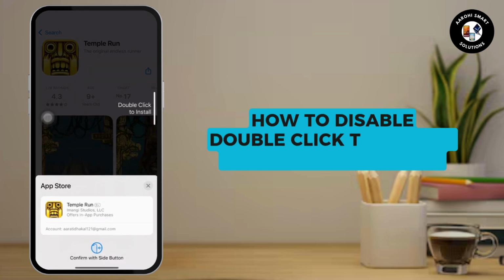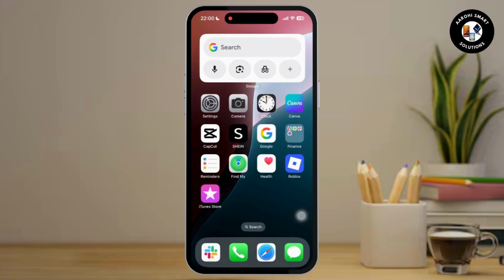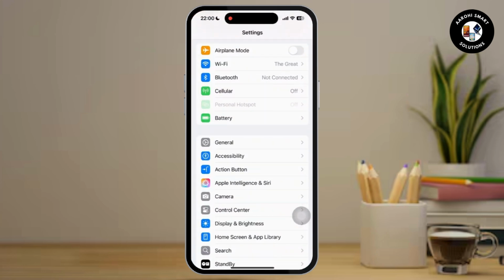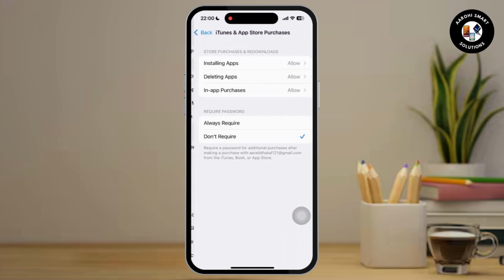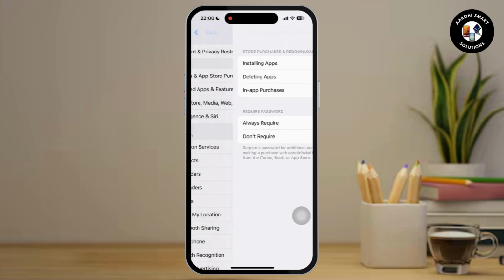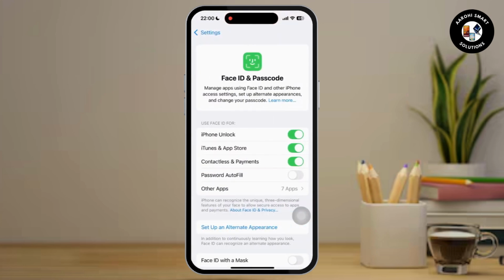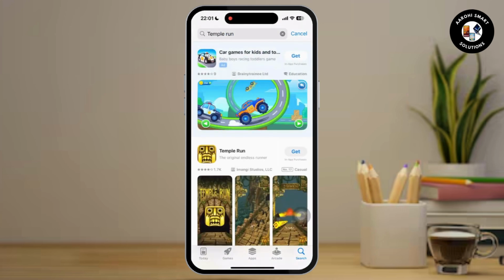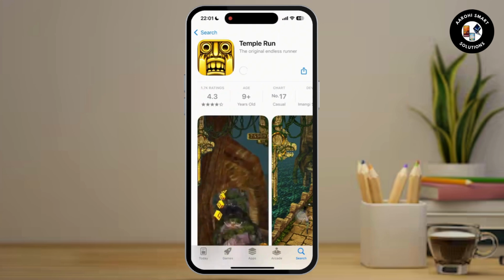How to Disable Double Click to Install on iPhone App Store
How to Disable Double Click to Install on iPhone App Store (2025)! Want to stop using the double-click to install feature on your iPhone when downloading apps? This video will guide you through the steps on how to disable double click to install on the App Store quickly and easily. Whether you're asking, "How do I turn off double click to install on iPhone?" or need help changing your Face ID and App Store settings, this tutorial has you covered. Learn how to adjust your authentication settings and streamline your app downloads. Watch now to see how you can disable double click to install on your iPhone today!

Timestamps:

00:00 How to Disable Double Click to Install on iPhone App Store
00:10 How Do I Turn Off Double Click to Install on iPhone?